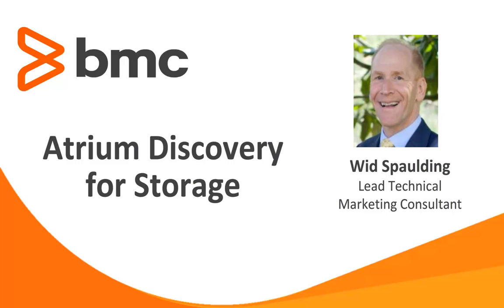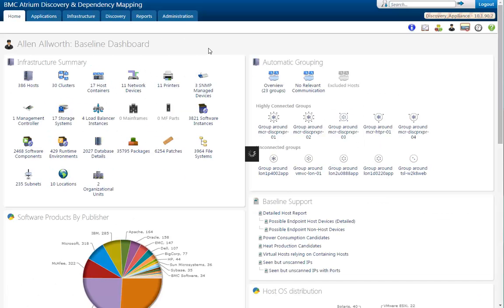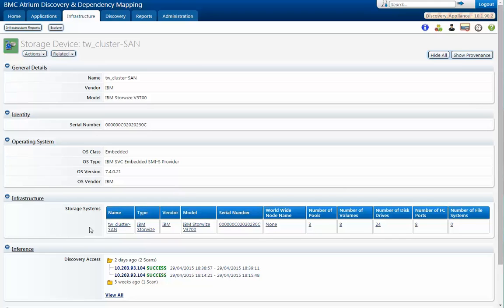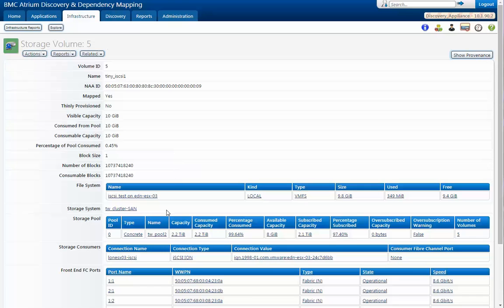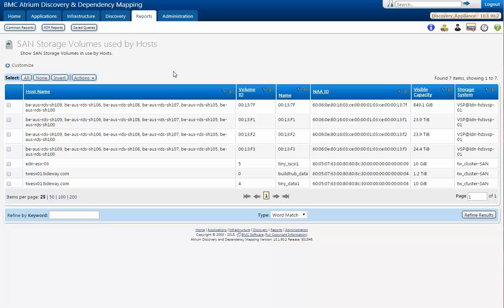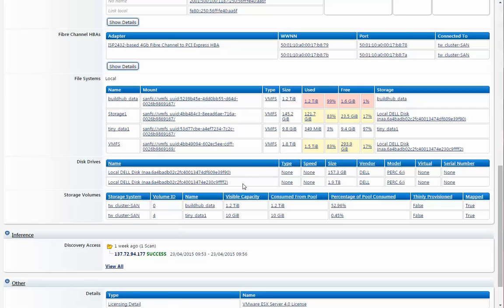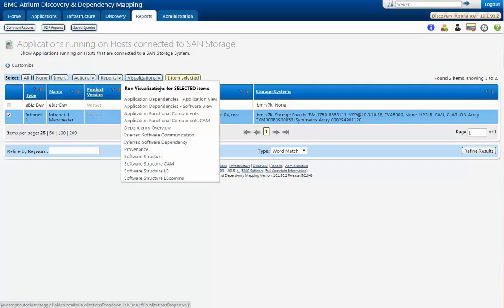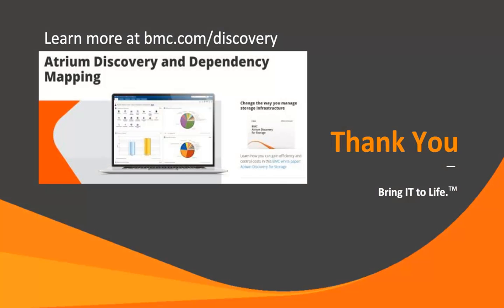Atrium Discovery for Storage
See how to extend the benefits of auto-discovery to your storage infrastructure. Find out more about Atrium Discovery and Dependency Mapping